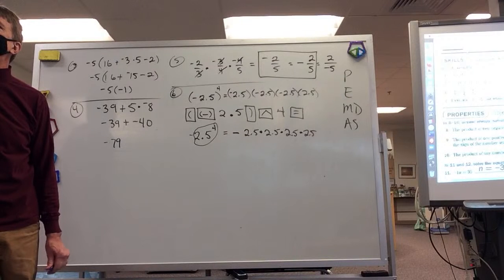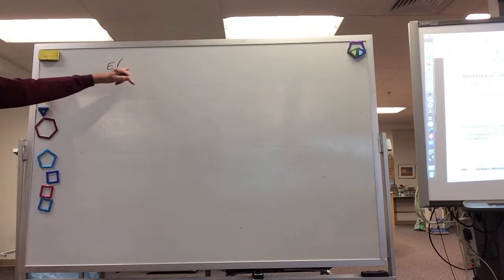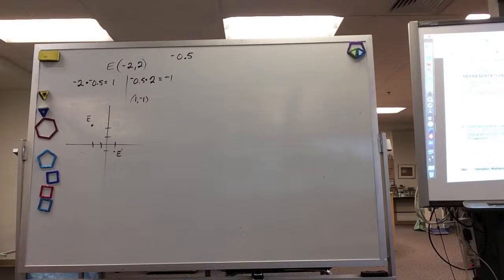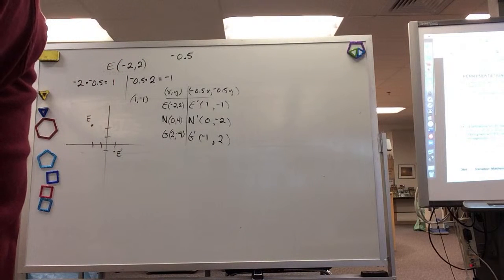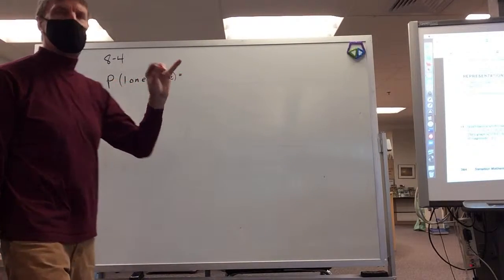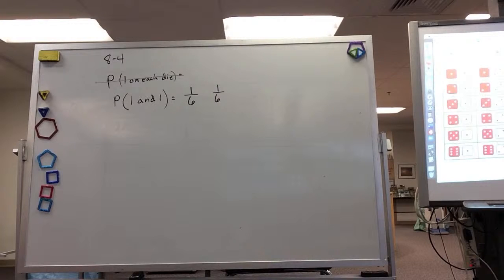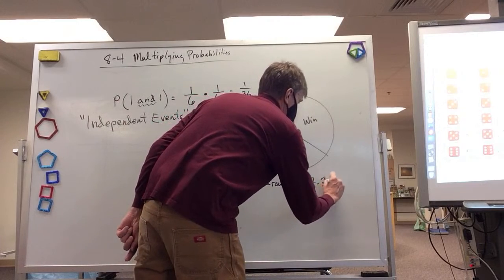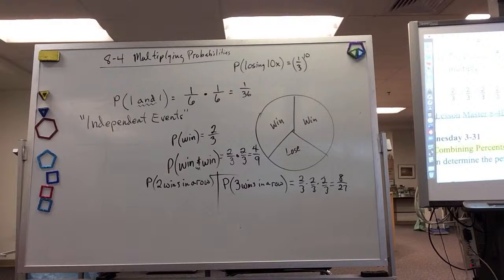3-30 Transition lesson 8-3